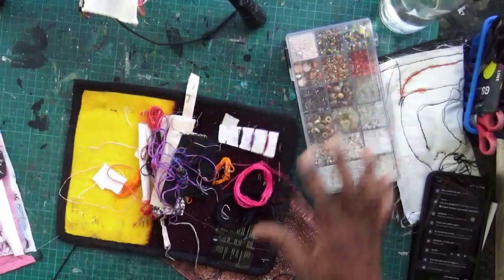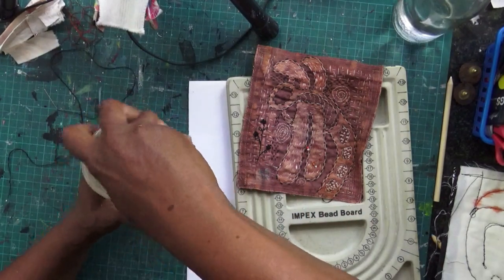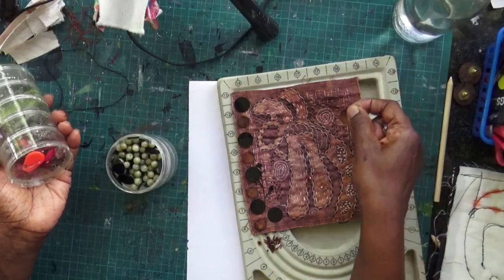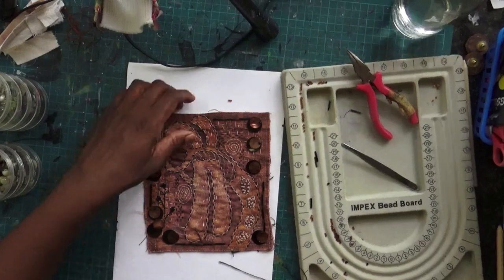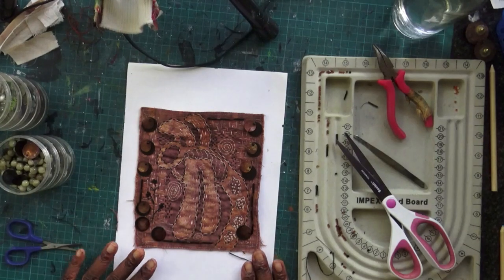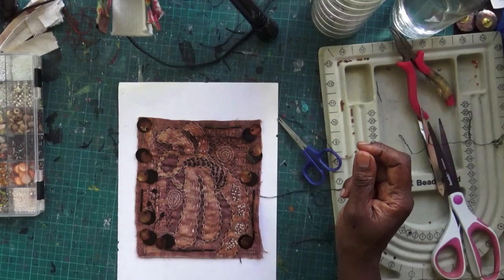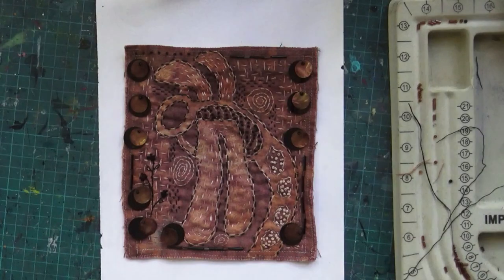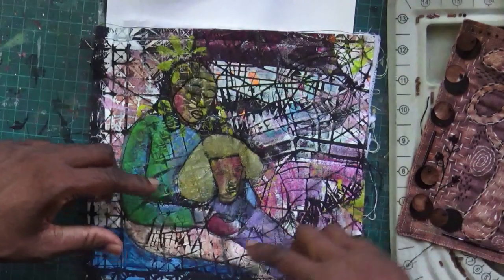Stitched Dragon Fly Material Mondays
Welcome to Material Mondays, Today we will be looking at a stitched project, using slow stitching to create the dragonfly I will show you how I move it on, using beads and other embellishments.

Thank you for joining me in my art studio. We all have 5 minutes that we can give to creative play, why not see how you can fit creativity into your every day

Other ways to support The content I provide on my channel is entirely free, ways that you can support that cost you absolutely nothing is to subscribe to the channel and, like and share the content.
and receive the publication 25 Ways to fit Art and Creativity into your day!